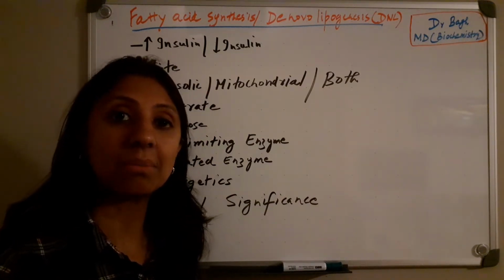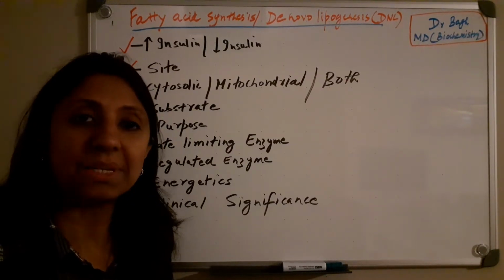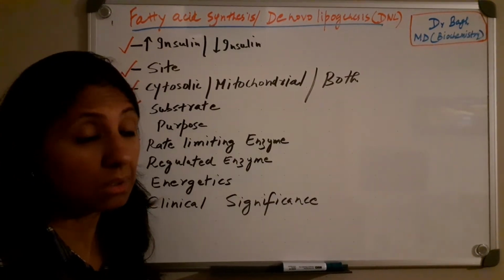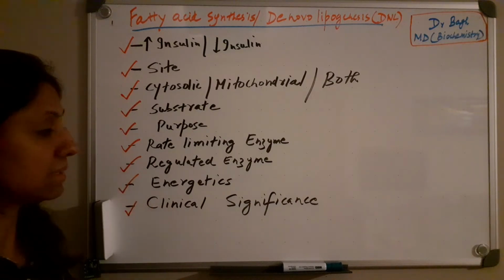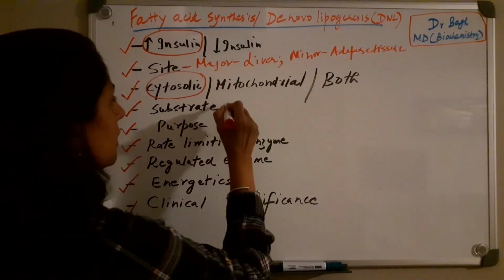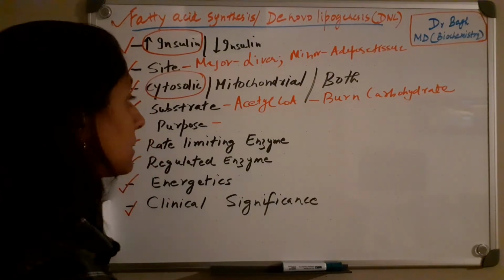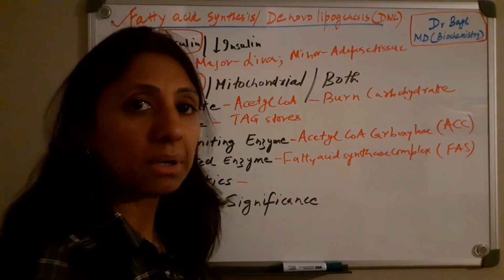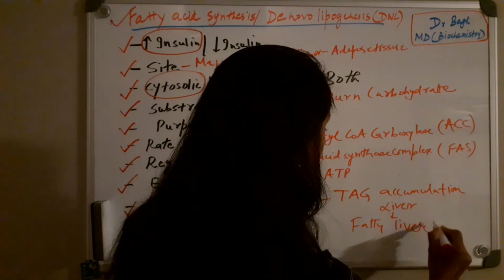Biochemistry made easy by Dr Shilpika( Fatty acid synthesis 1)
Hi All!!
I am Dr Shilpika Bagh , MD(Clinical Biochemistry).
I am posting videos on "Biochemistry made easy" .
I am starting with a glimpse of "Fatty acid synthesis pathway" through my video Fatty acid synthesis 1 followed by Fatty acid synthesis 2,3 and 4.